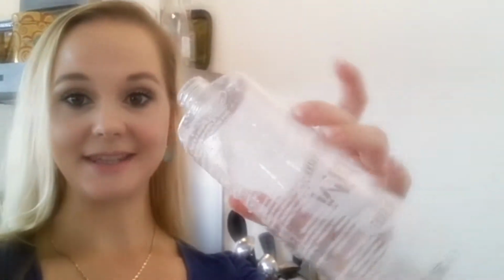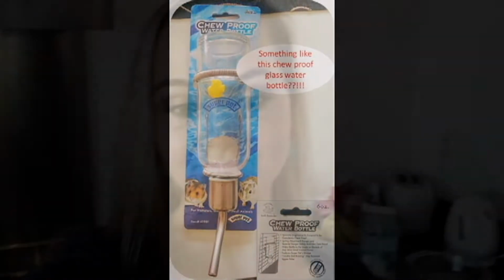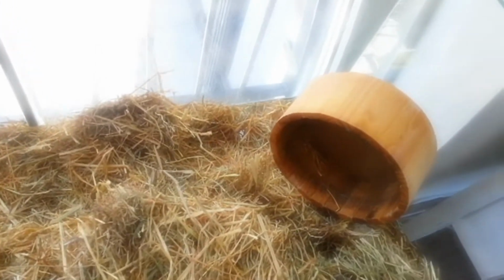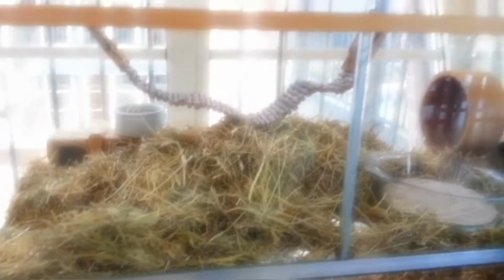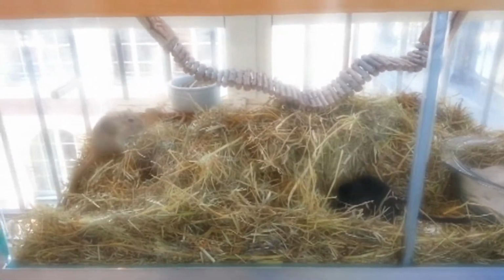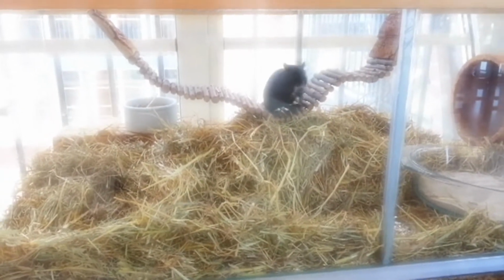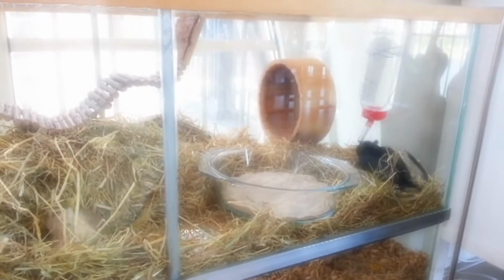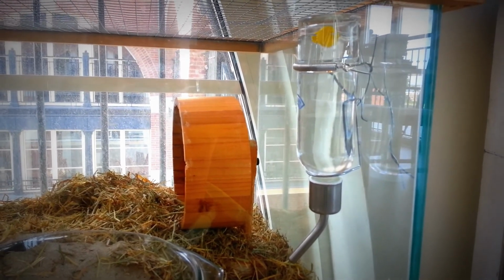What to do when your gerbil chews up water bottles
Hi Guys, I finally got this video the way I want it to be. one of my gerbils chews up all the plastic water bottles so I had to find a solution.

Let me know if you've had those problems too!